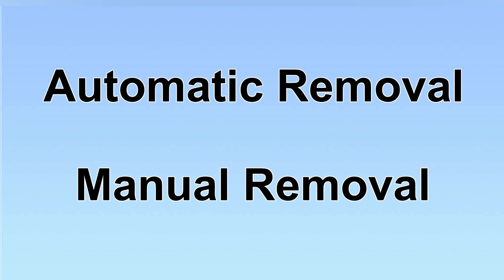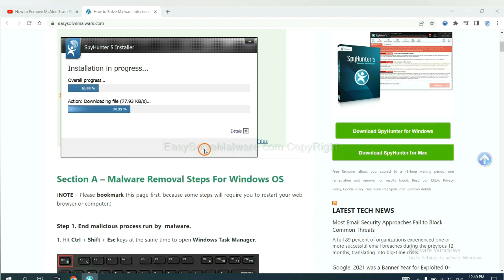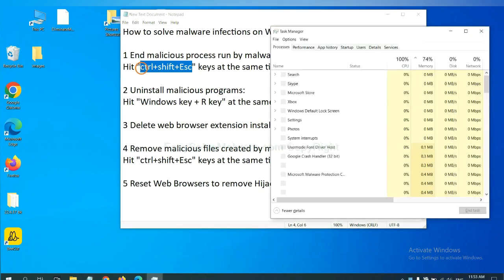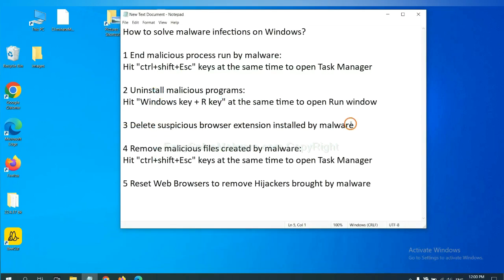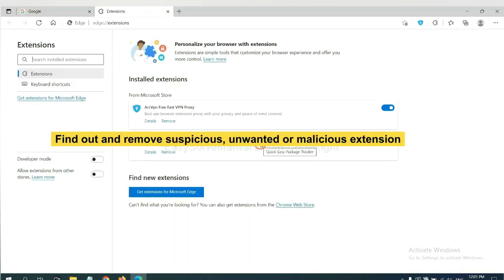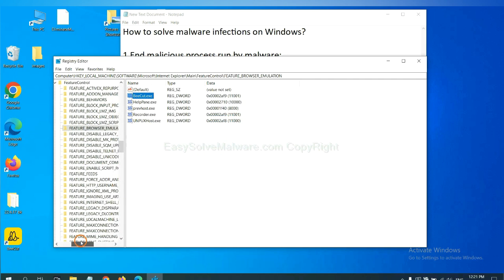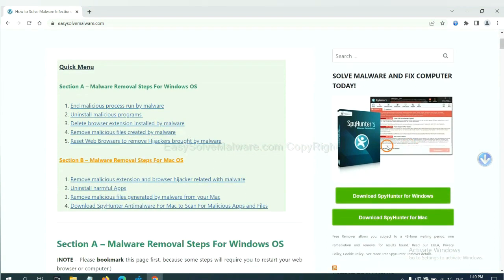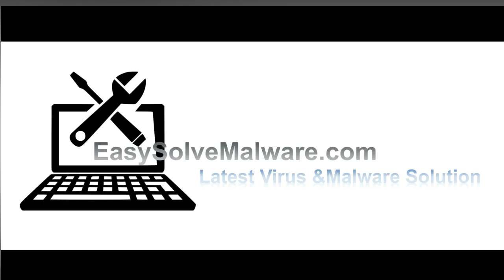Paraboobs.xyz Spam Pop-up Ads Removal Guide - How to get rid of Paraboobs.xyz fake notifications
This video will guide you to remove Paraboobs.xyz fake notifications.

How to Effectively Remove Paraboobs.xyz?
Paraboobs.xyz Removal Solution
How to Remove Paraboobs.xyz Completely ?
How to Delete Paraboobs.xyz Completely?
How to Get Rid of Paraboobs.xyz Completely?
How to Eliminate Paraboobs.xyz Completely?
How to Uninstall Paraboobs.xyz Completely?
How to Delete Paraboobs.xyz Effectively?
Quick Way to Get Rid of Paraboobs.xyz Virus Effectively
Learn to Remove Paraboobs.xyz from Windows and Mac
Totally Remove Paraboobs.xyz from Win 11
How Do I Remove Paraboobs.xyz from Windows 11 Effectively?
How Can I Completely Remove Paraboobs.xyz f